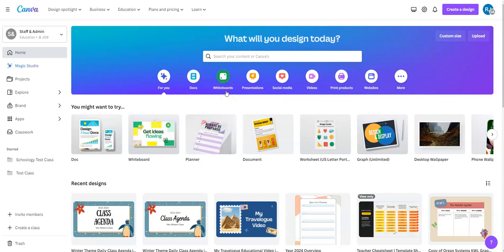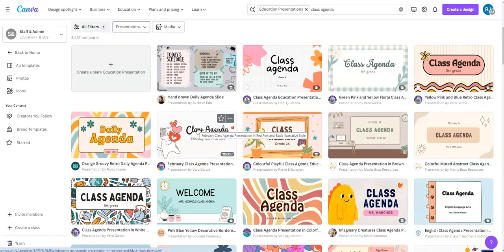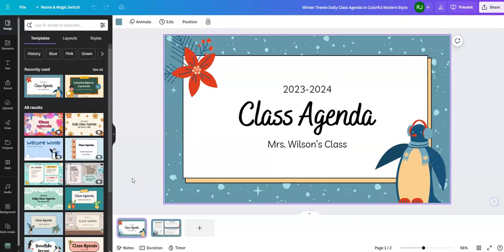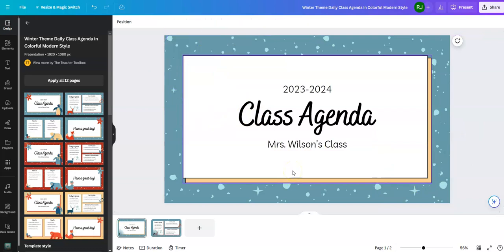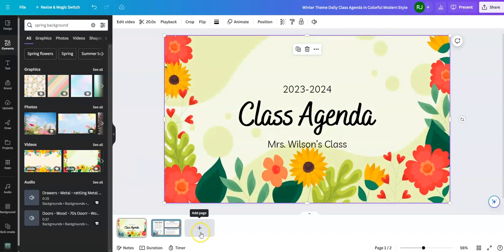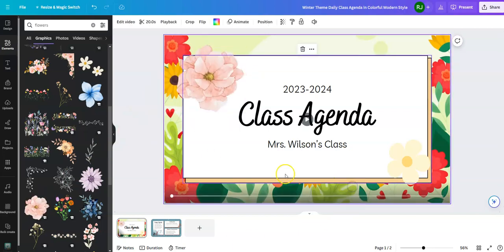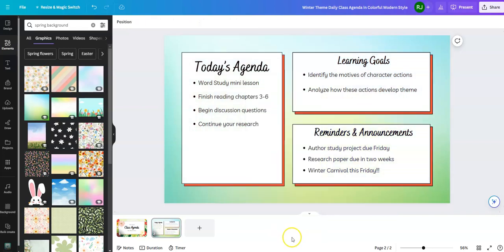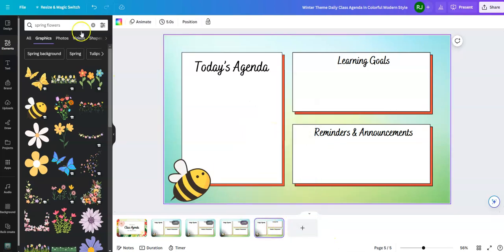Intro to Canva - Refining Template Searches & Editing Elements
This video will review the process of finding Canva templates more effectively by using filter options.  In addition, we'll review some of the 'elements' available to redesign the template.